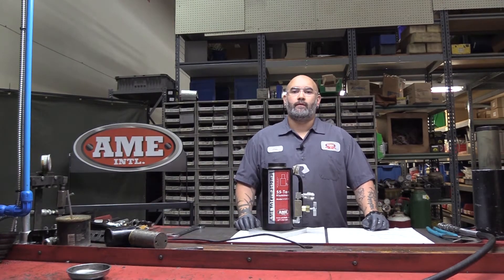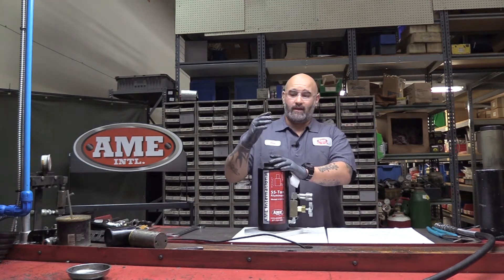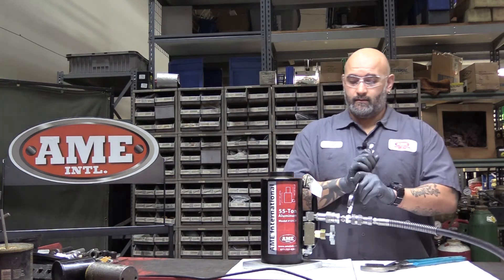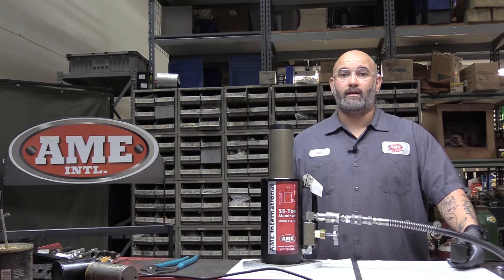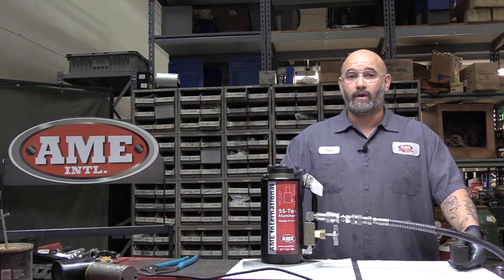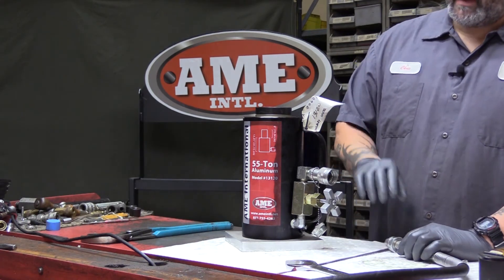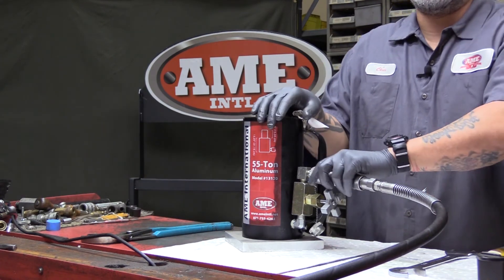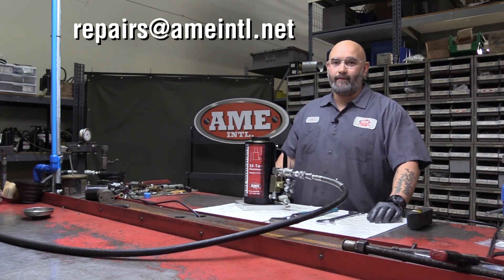AME International's Maintenance Minute: Air Hydraulic Rams and Cylinders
In this Maintenance Minute by AME International, Chris Fernandez troubleshoots a 55-ton ram. Watch as Chris covers a number of maintenance tips to keep your air/hydraulic tool working safe and correctly for years in the field.

One very common issue tire technicians encounter in the field when working with these high-tonage jacks are a stuck piston. Sometimes it's as simple as clearing the coupler with air to clear the airflow of any unwanted particulates. Watch this full video for more troubleshooting and maintenance tips.

AME International is a world-leading provider of the most innovative tire changing/service tools and equipment. In meeting today’s ever-changing wheel design requirements, AME International will continue to develop and design tire tools and accessories in step with the most advanced tire technology to meet customer needs. The AME management team has over 75 years of service to the tire industry.

Our warehouse and repair facilities are located in Brooksville, FL. Our trained repair technicians conduct all inspections, repairs, and testing within one building.